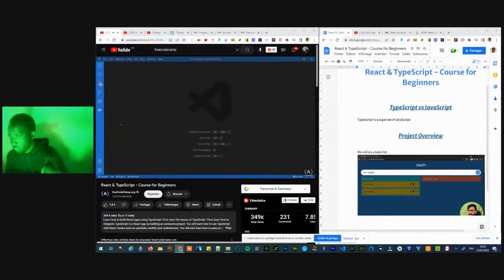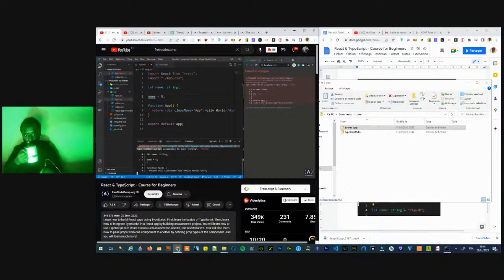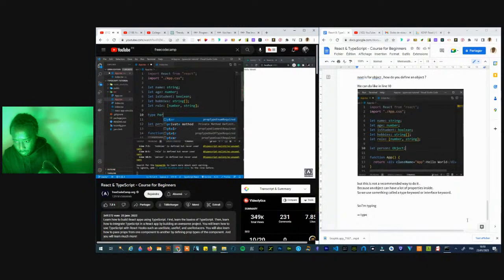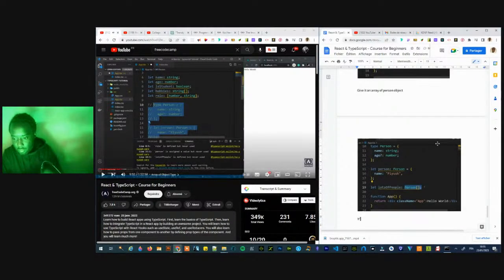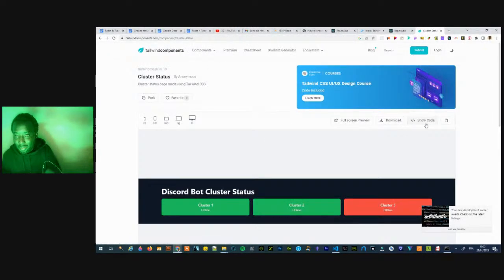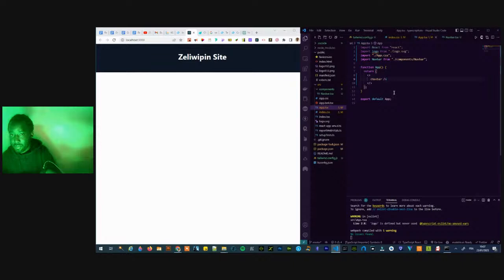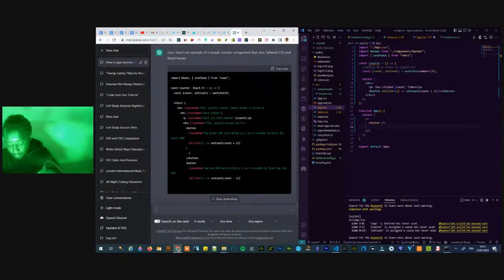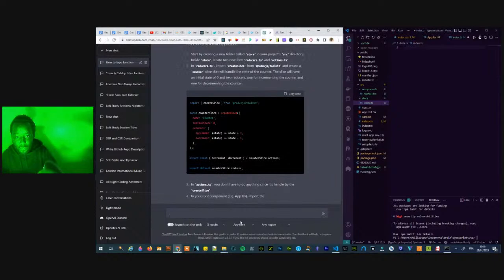Coding High-Performance Applications with React and TypeScript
Join us for an in-depth look at the latest front-end technologies, as we stream live tutorials on building high-performance web applications with React and TypeScript. Learn from experts in the field and take your skills to the next level.